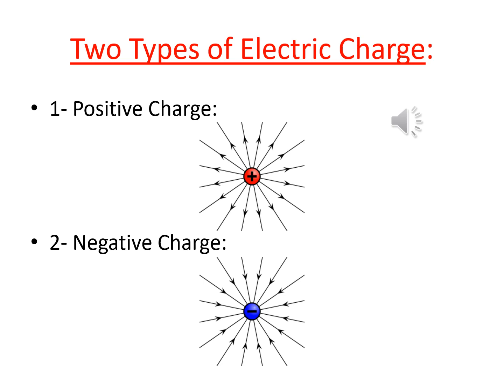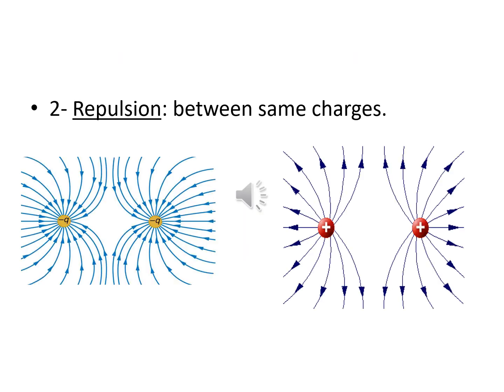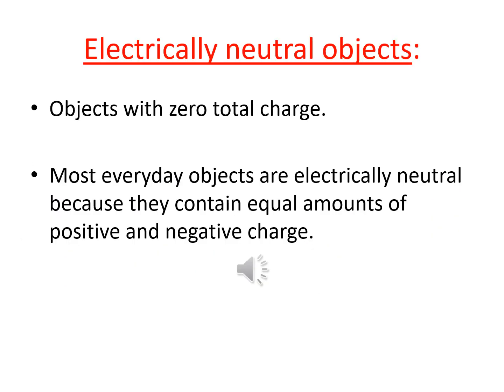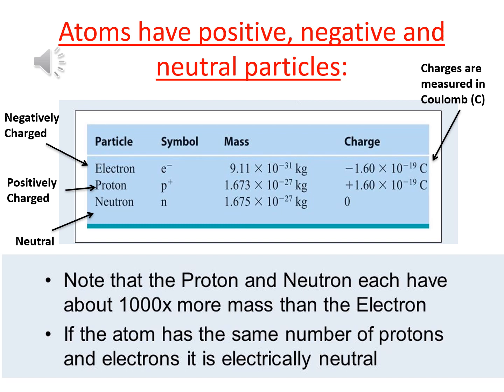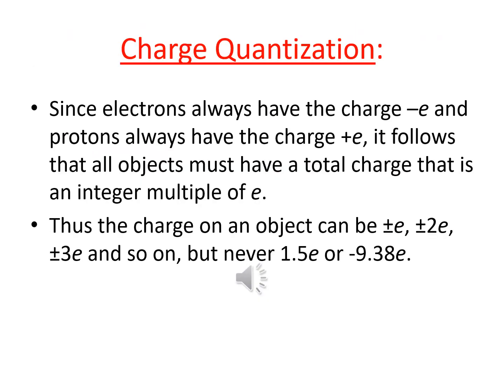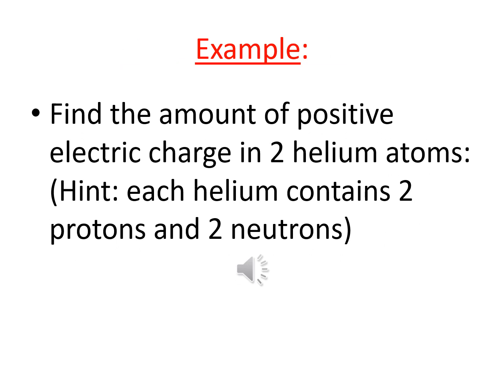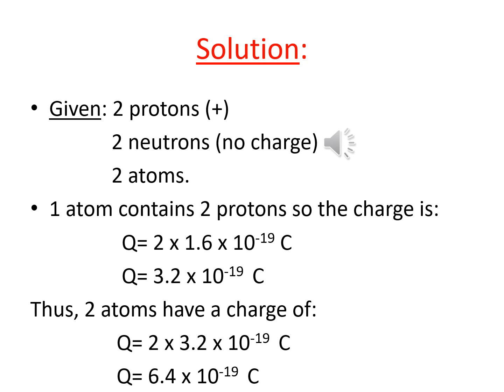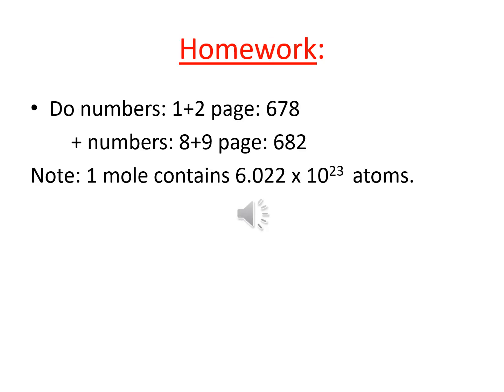physics chapter 19 section 1 electric charges march12 2020 Miss pamela Teeny